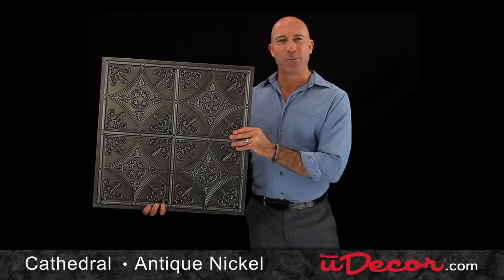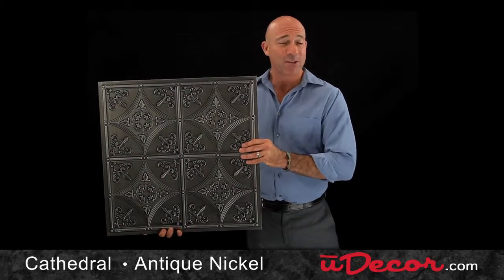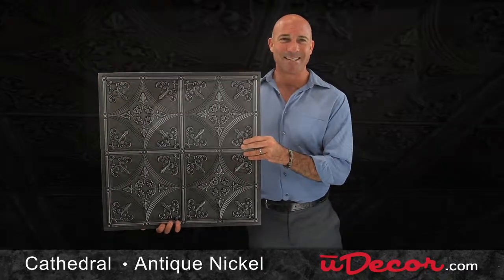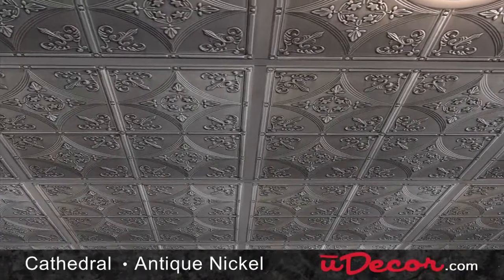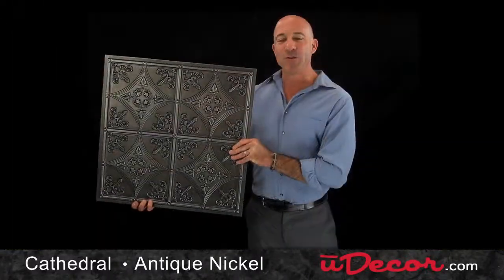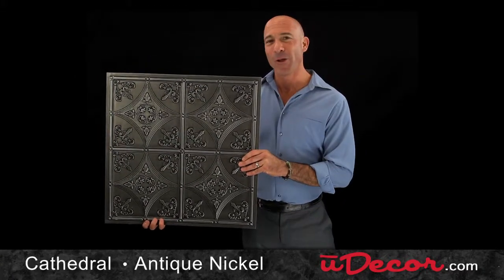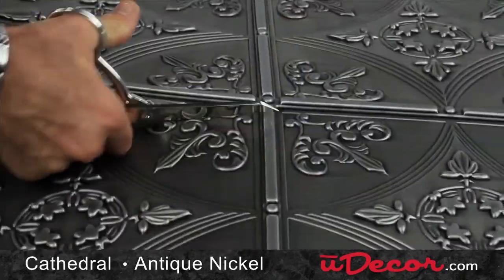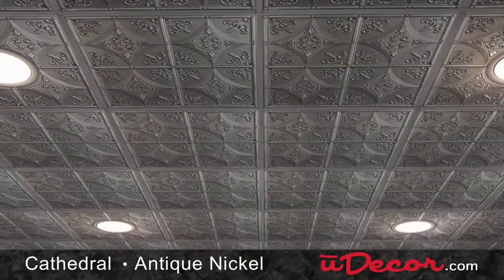Cathedral Antique Nickel Vinyl Ceiling Tile by uDecor